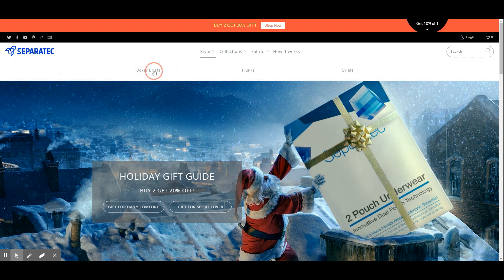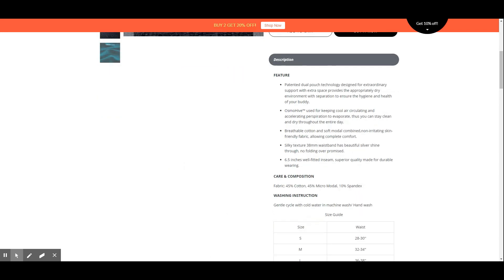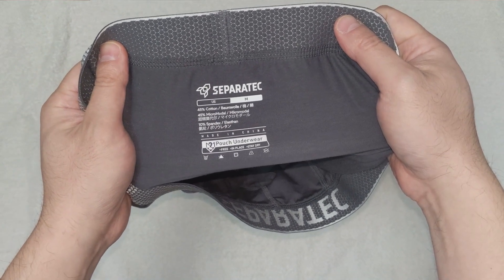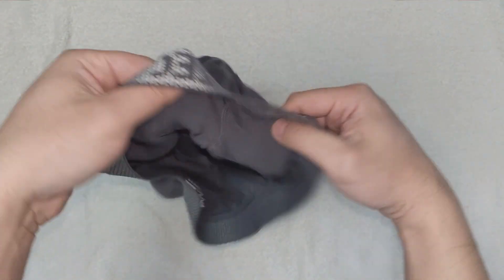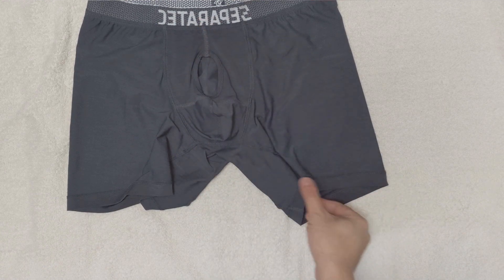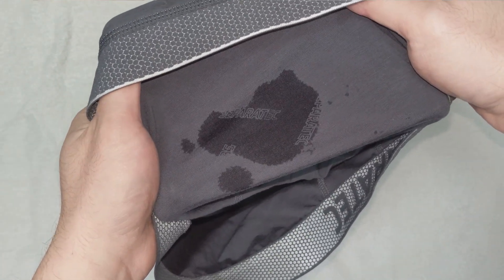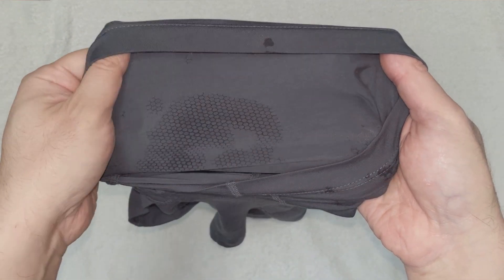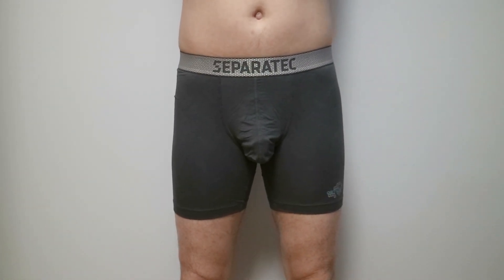Separatec SuperSoft OsmoHive™ Boxer Briefs - How it works - Underwear Review - Wearviews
This review compliments our written review at:
First time doing a water test to see how the OsmoHive™ Fabric works with this pair of Separatec Dual Pouch underwear.

0:00 - Introduction
0:09 - Separatec Website
1:17 - How it works
4:03 - Water test
5:54 - How it fits
6:33 - Conclusion